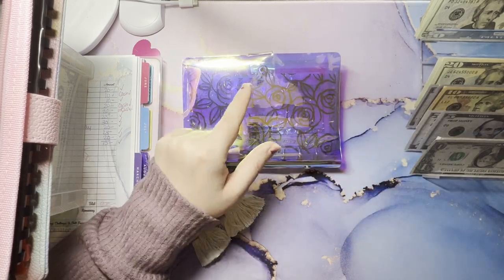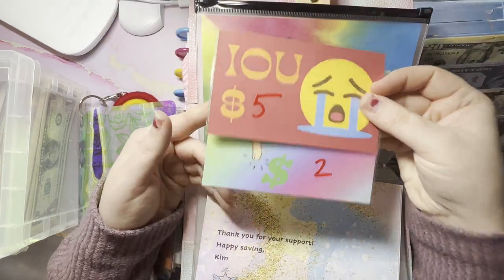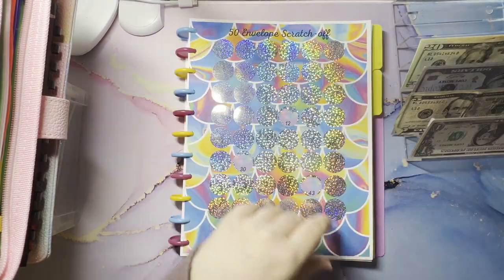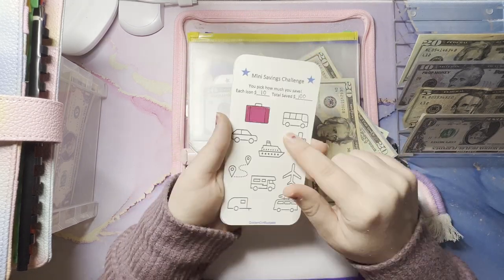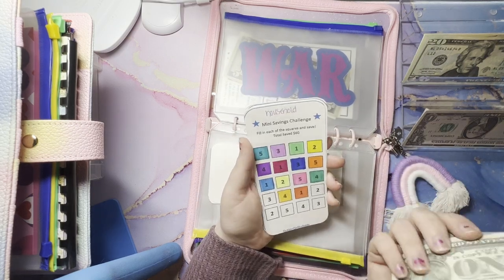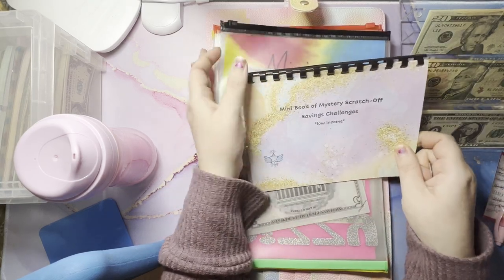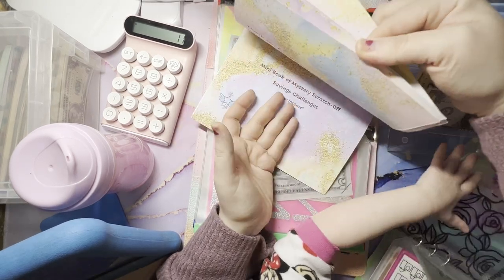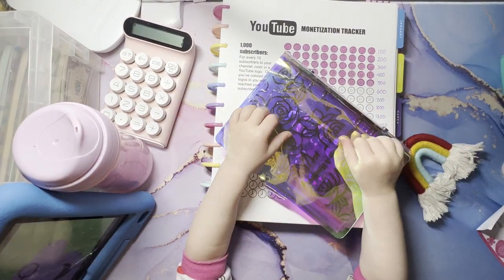SHUT THE BOX WEEK!! Let's Play Games to Save Money! Savings Challenges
SHUT THE BOX WEEK!! Let's Play Games to Save Money! - Join me as I stuff my savings challenges!!  I am on a journey to becoming debt free-come along with me!

Find Crazy Cards, Dizzy Dice, and much more in my Etsy shop!

Channels & Shops Mentioned:
TandL Budgets

Come save money on Fetch with me! Sign up w/ code 5336R & get 2,000 pts See you there!

Bi-Weekly Budget Planner
$1000 or Less Savings Challenge Book
Cash Wallet with Envelopes & Trackers
Coin Counting Jar
Apple iPad
Apple Pencil
Marble Binder with Envelopes
Rainbow Holographic Clear Binder with Envelopes
Adjustable Hole Punch
Clear & Pink A5 Zip Around Binder
A5 Envelopes with Colored Tops
Dual Tip Markers- Brush Tip & Fine Point
Erasable Marker Pens
Prop Money
Cash Tray
Pink Calculator